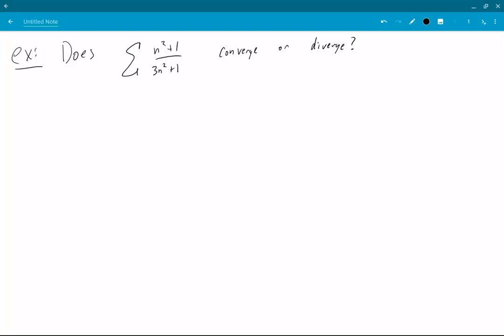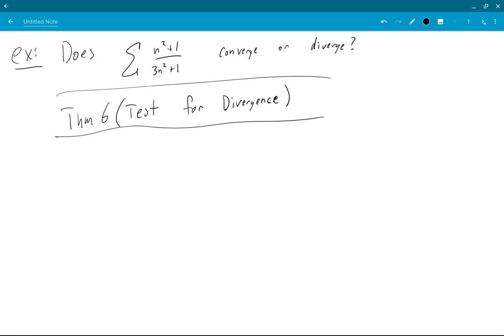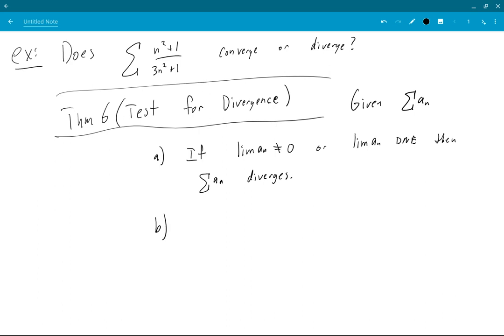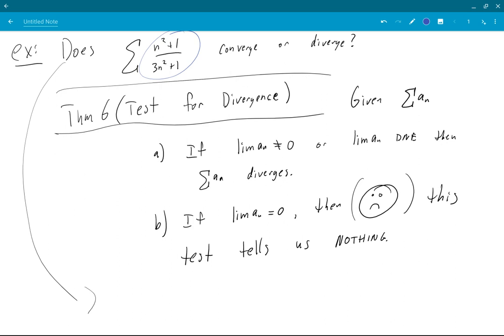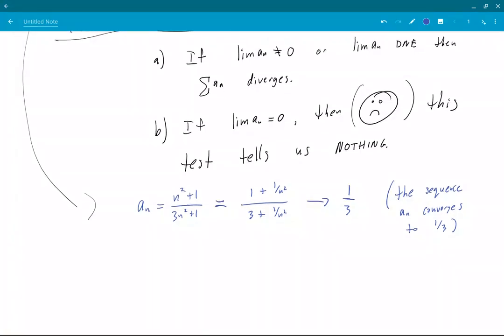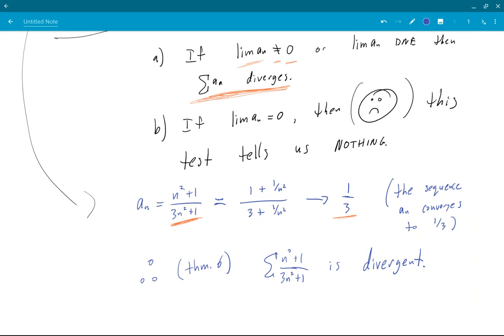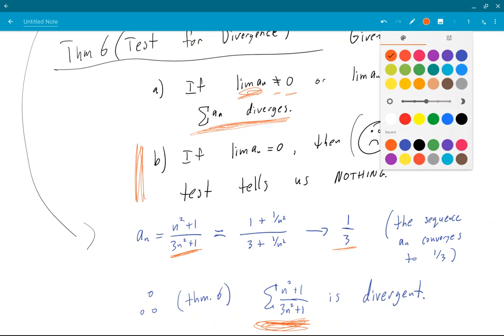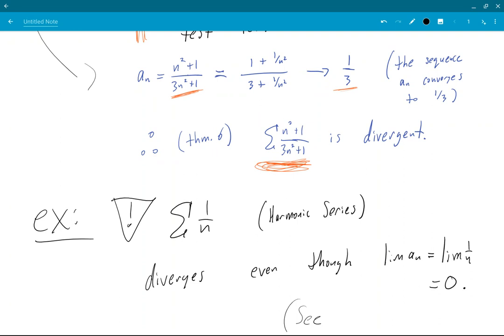SN3 11.2 part 8